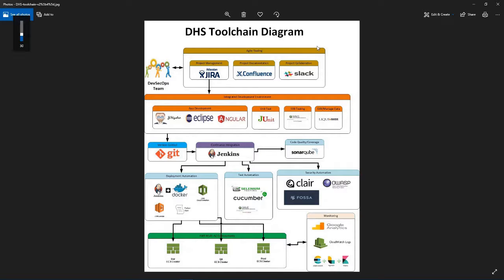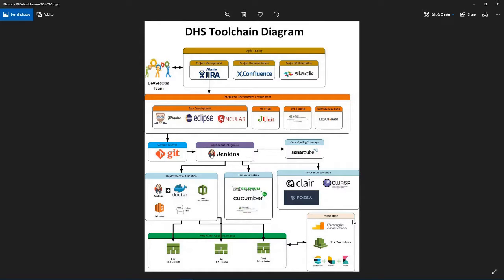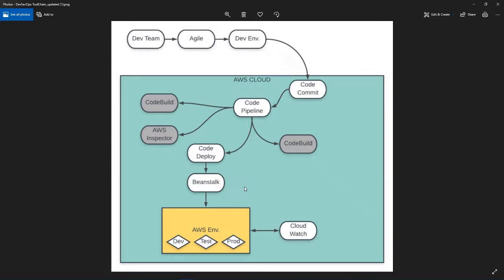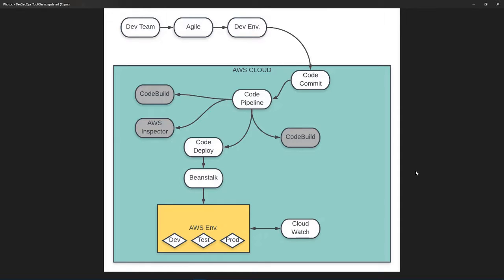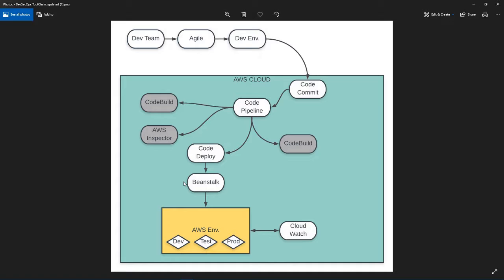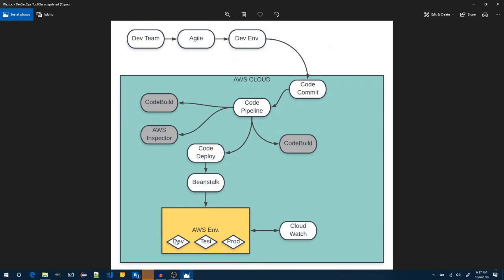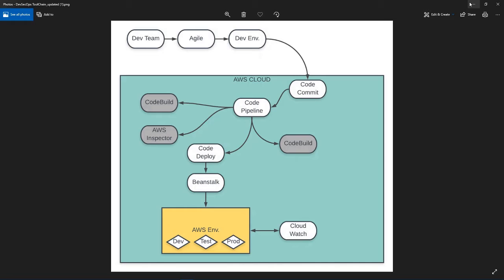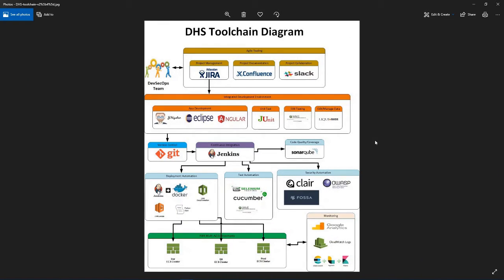End of iteration 0 video - TTU Team 2 F2018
End of Iteration 0 video report on user stories and team progress for the TTU Software Engineering Team 2 (SAIC - Coble).

Credits:
Sam Caneer
Jeromy Coburn
Collin Goss
Taka Nakamura
Kalynn Tarpenning
Matthew Warner